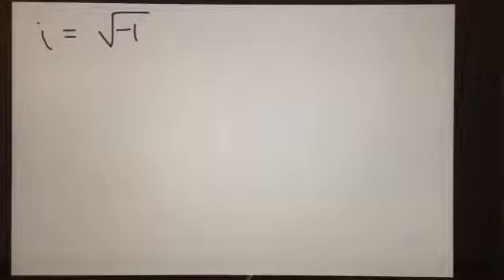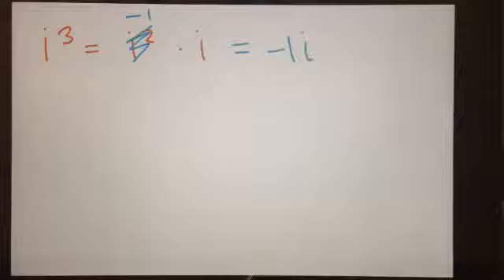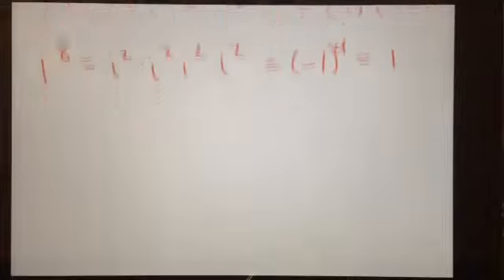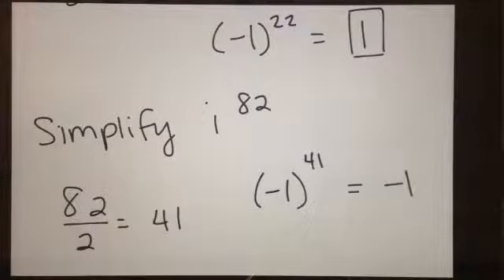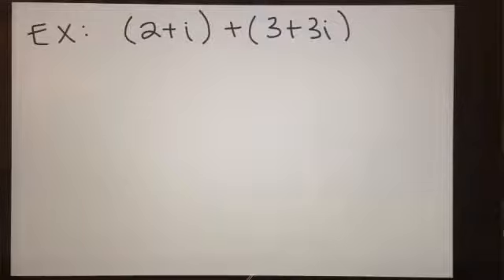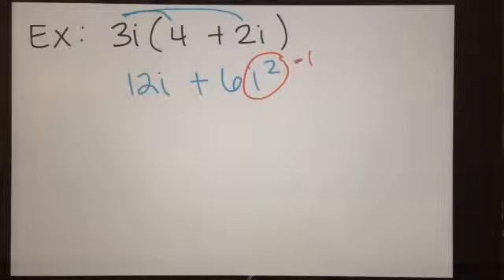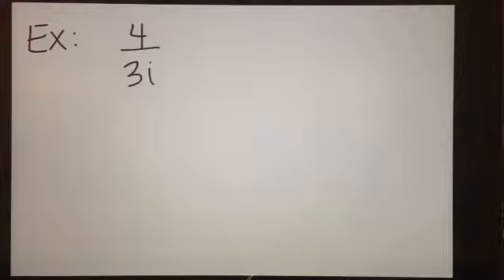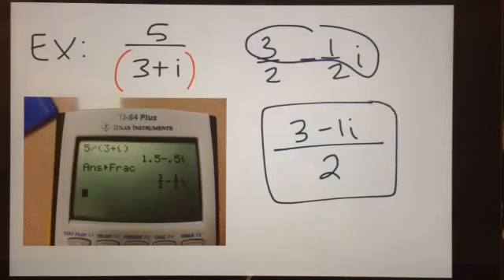Imaginary and Complex Numbers